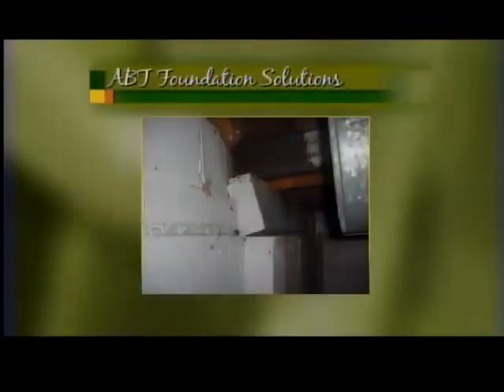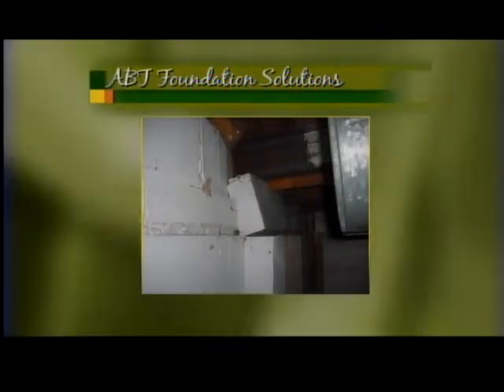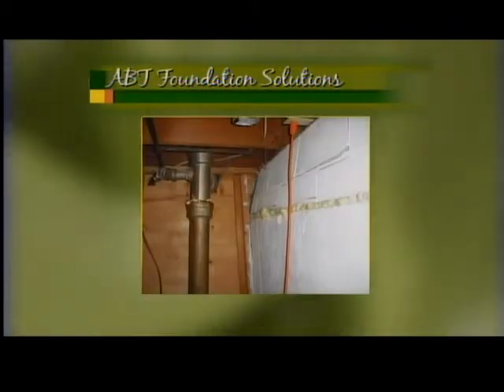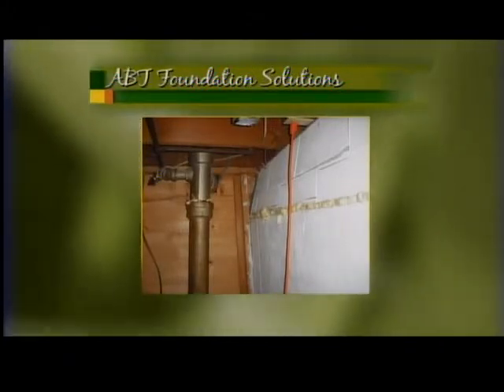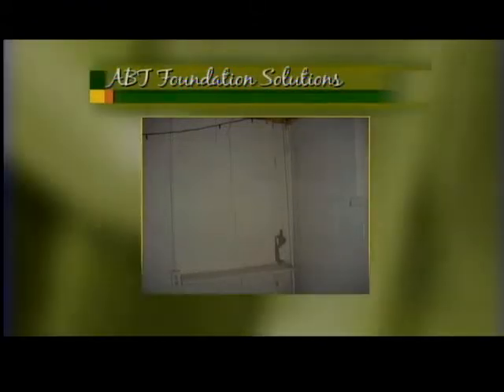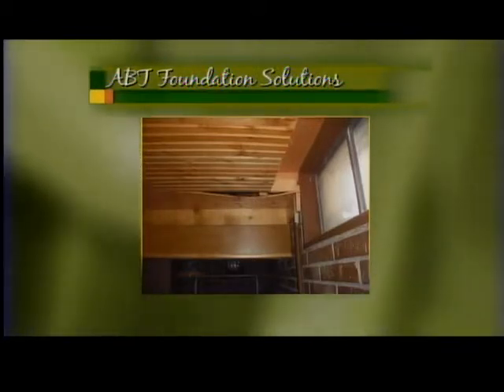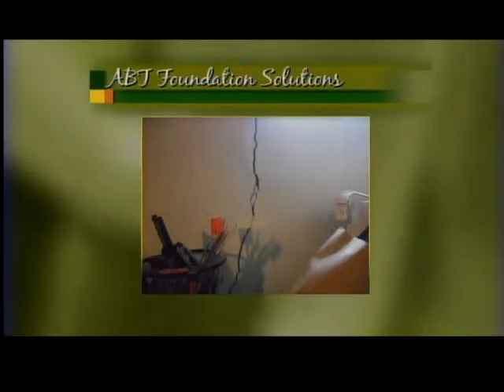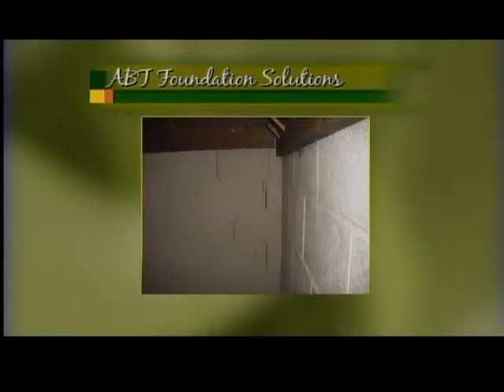abt foundation solutions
tips from abt foundation solutions